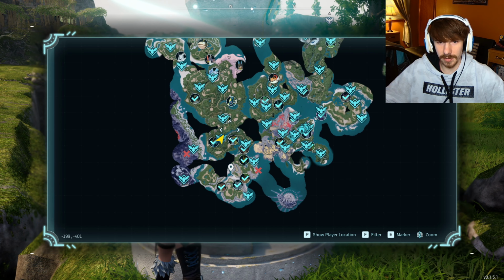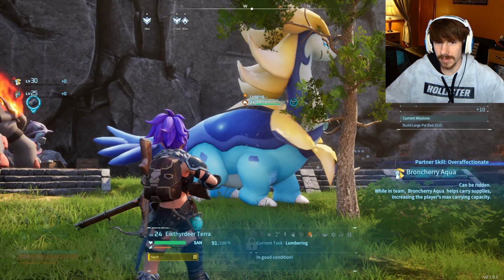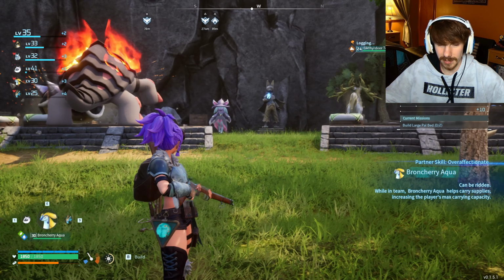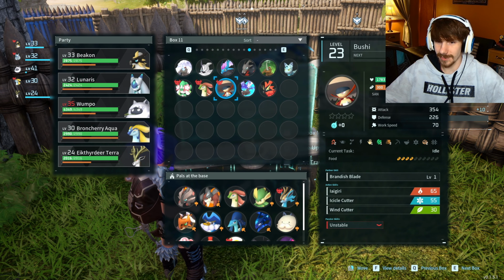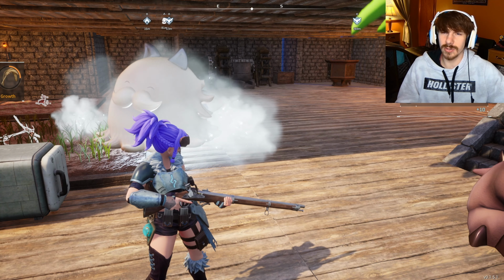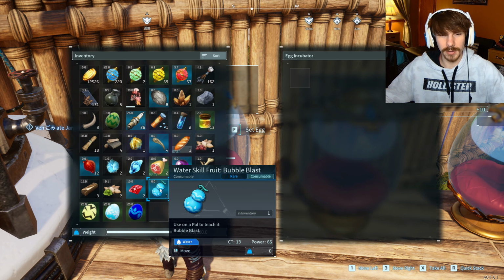I’m now an IMMOVABLE FORCE OF NATURE in Palworld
I'll likely be trying to finish up the Palworld series soon and moving onto some other games. There's been loads of things to announce/releases of demos that I've been wanting to check out as well. Stick around and we'll check them out together.